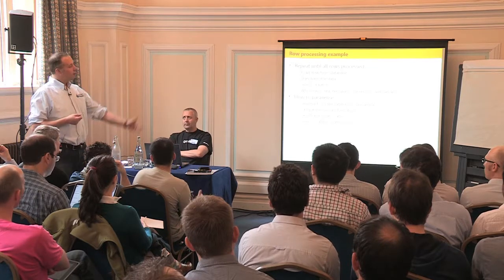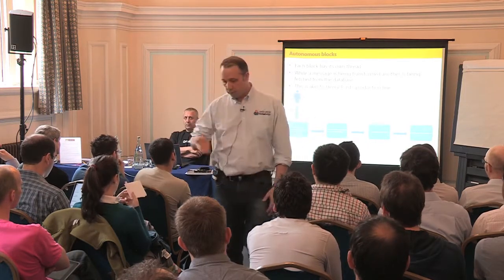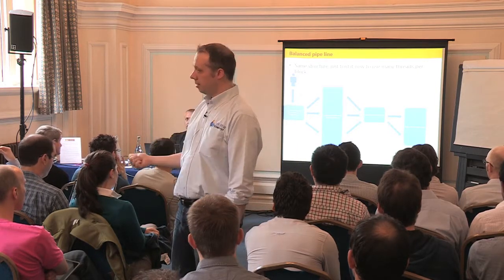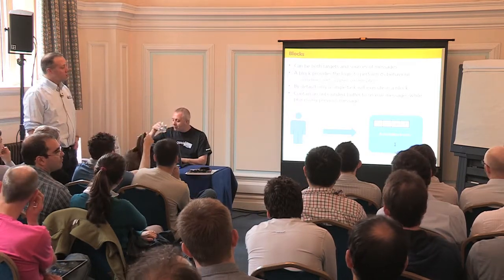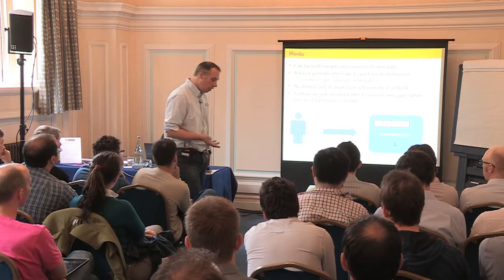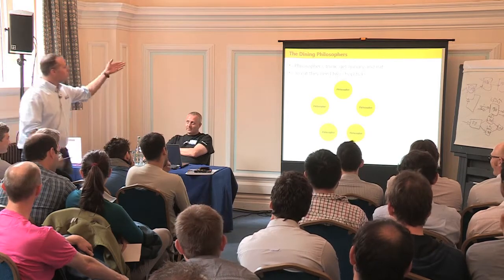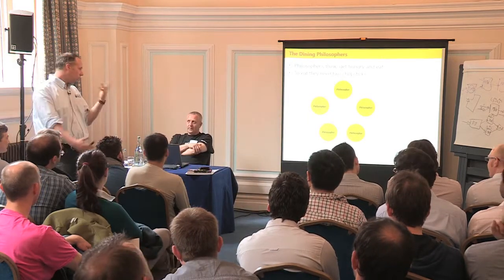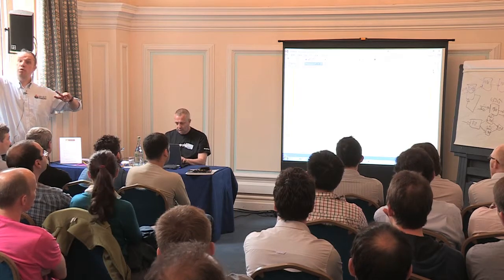TPL Dataflow - Andrew Clymer